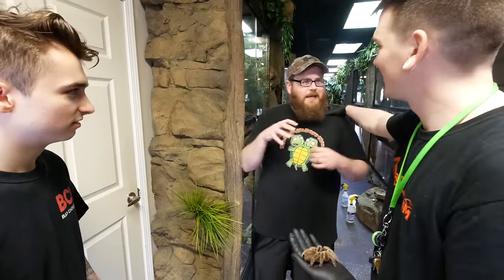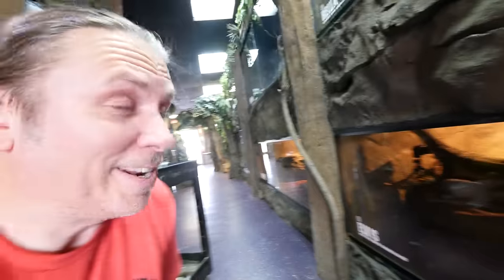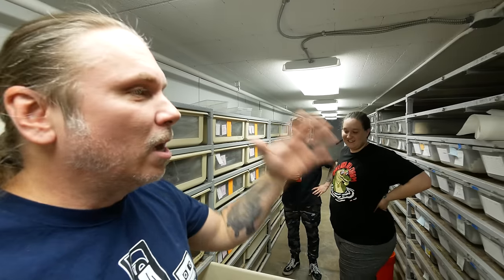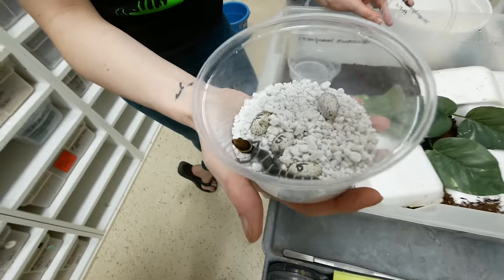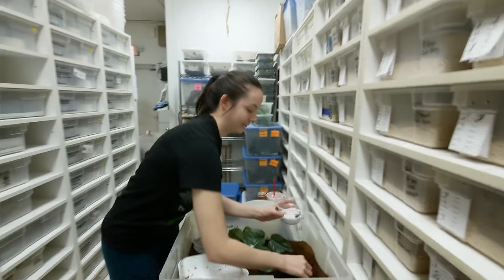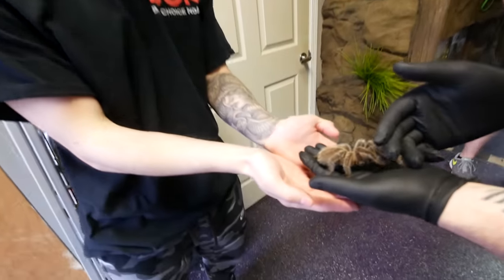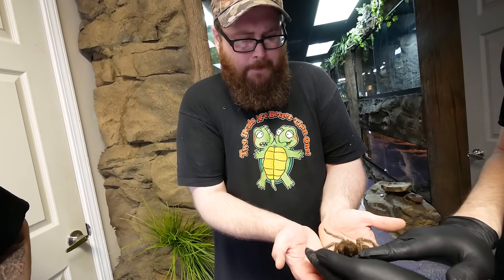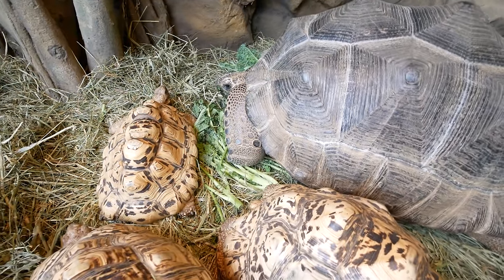KEEPING MY GIANT PET LIZARD HAPPY! ENRICHMENT!! | BRIAN BARCZYK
I give Elvis, my giant pet Asian Water monitor lizard, some enrichment by doing a new feeding technique. New gecko hatchlings with Jessica and Bruce tries to get Noah and Eric over their fear of spiders.

↑↑↑↑↑↑FOLLOW NOAH↑↑↑↑↑↑